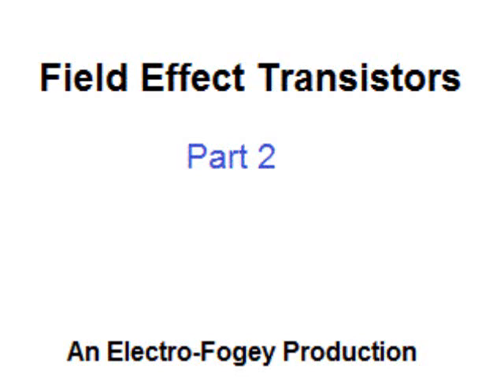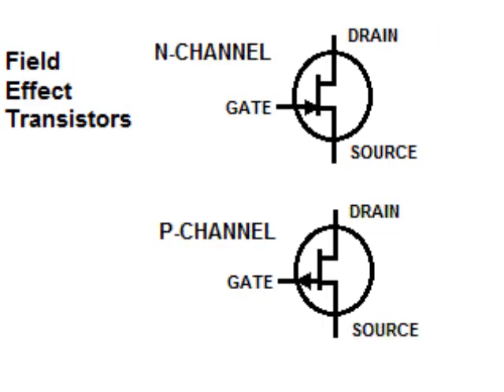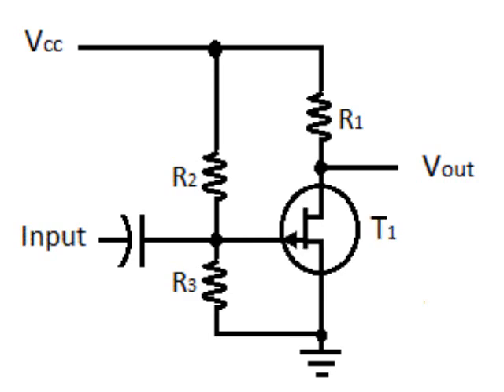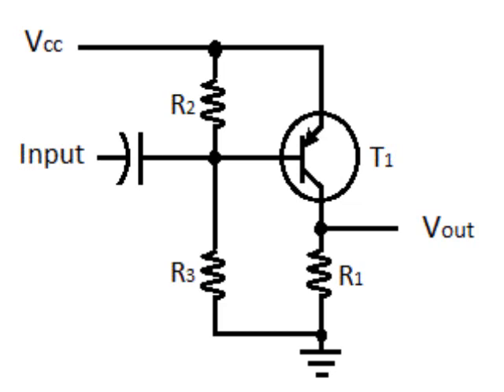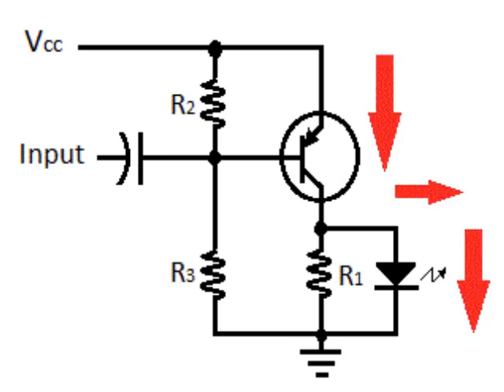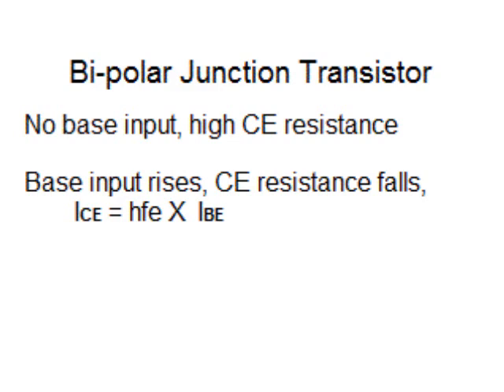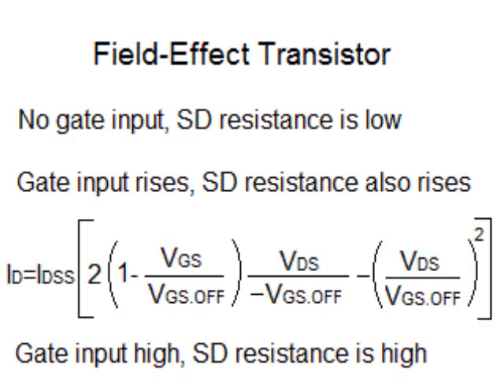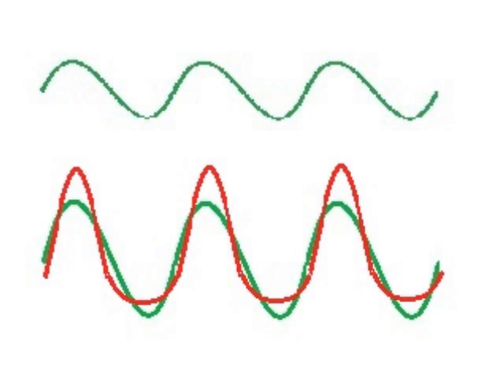Field Effect Transistors, Part 2 (updated)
This is a simple explanation of what a field effect transistor is, how it can be used, and how it's compared to the bipolar junction transistor.  (Small correction applied.)